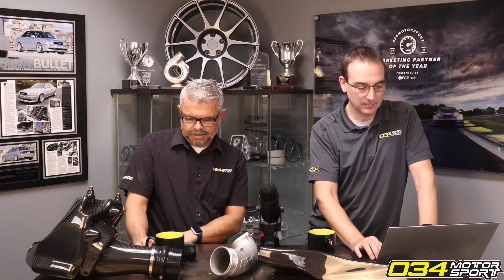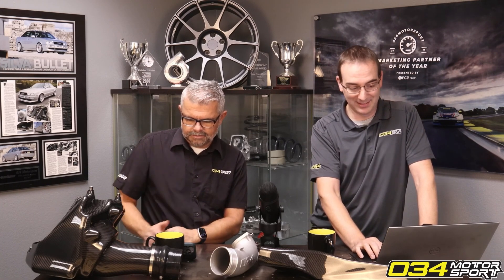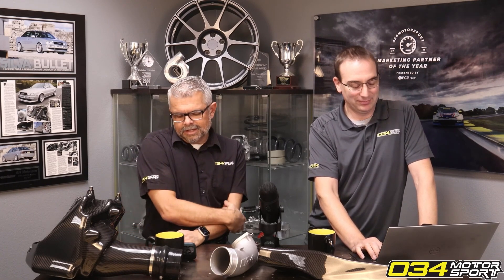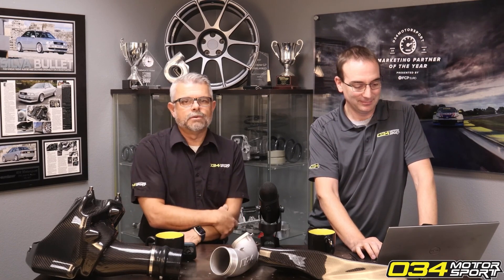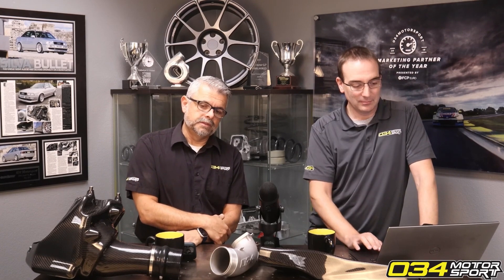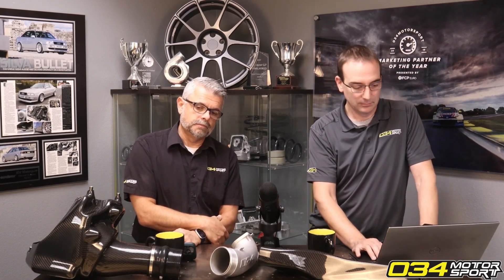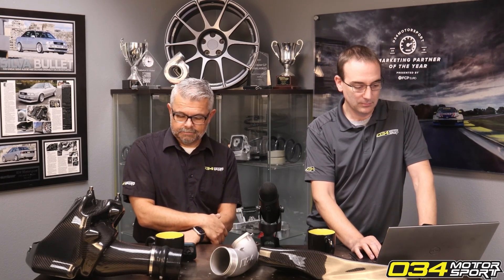Is the Audi EA837 Engine Block Similar To The Newer EA839 and Motor Upgrades? | 034Motorsport FAQ